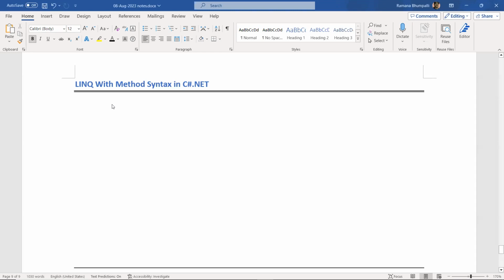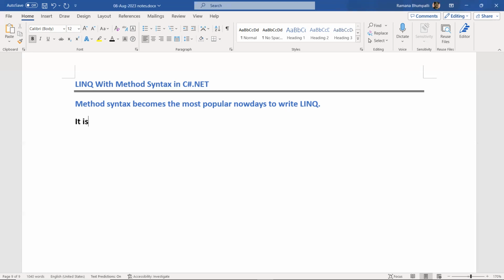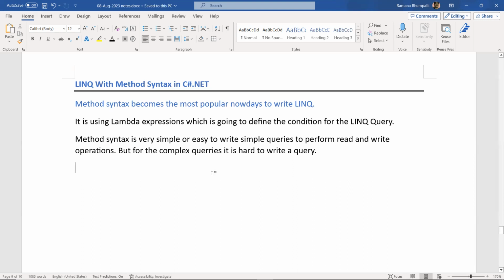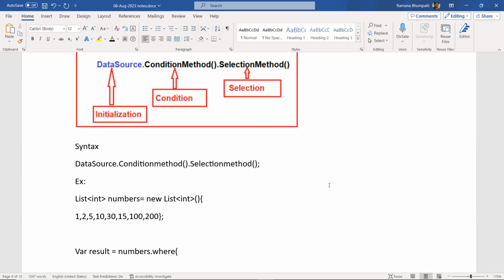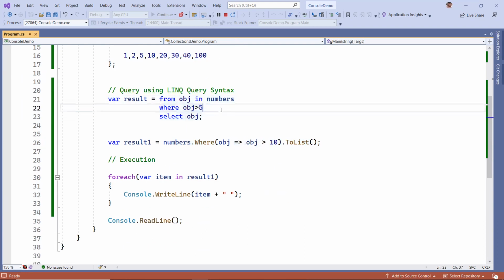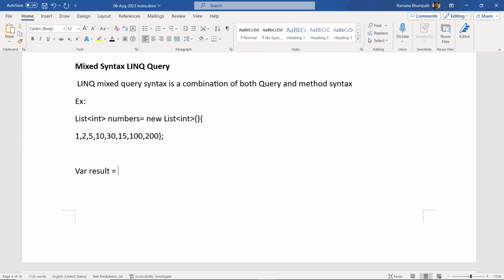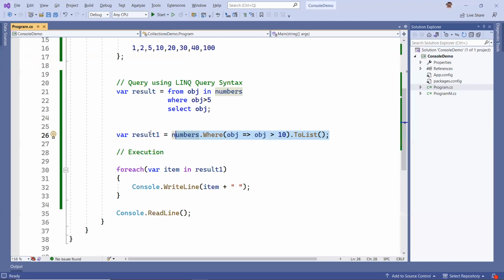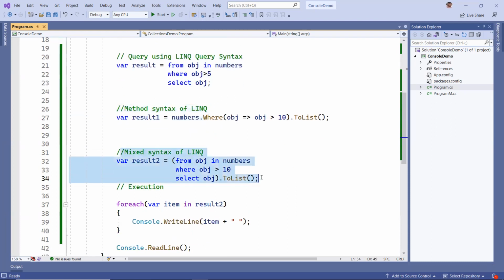LINQ method syntax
LINQ method syntax's in C#